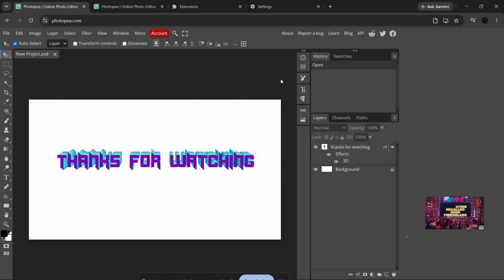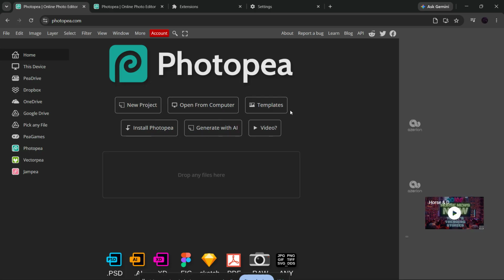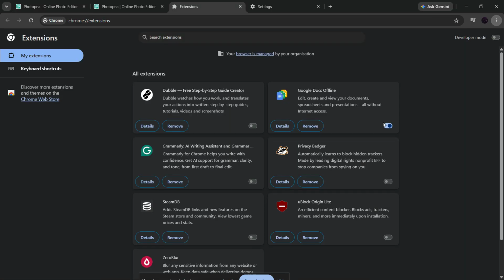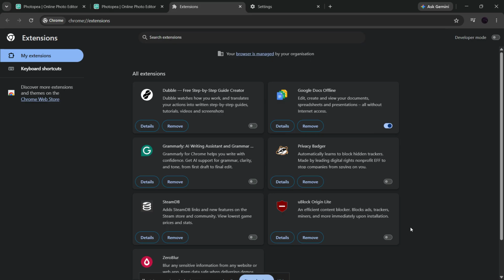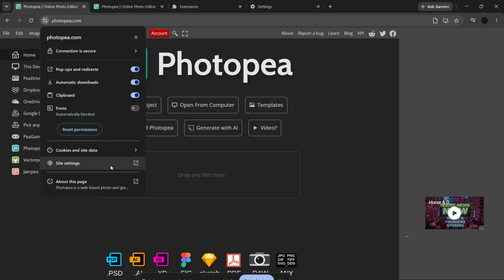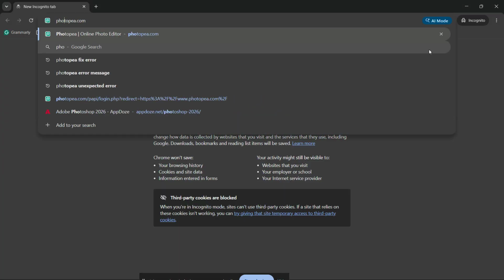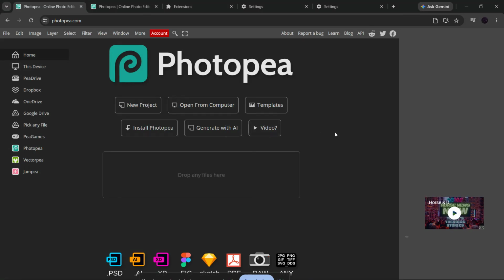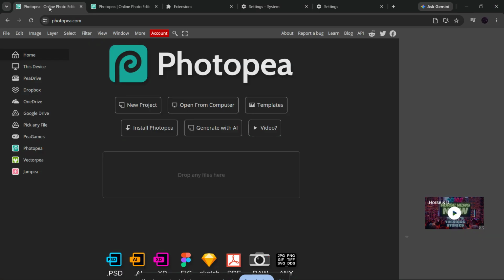Photopea Fix Error (Easy Guide)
Learn how to fix Photopea errors fast with simple browser troubleshooting steps. This guide covers refresh, extensions, cookies, incognito mode, and hardware acceleration to get Photopea working again.

🕚Timestamps:
0:00 Introduction
0:24 Hard Refresh Photopea
0:53 Disable Extensions & Ad Blockers
1:22 Clear Site Data & Cookies
1:51 Test In Incognito Mode
2:18 Enable Hardware Acceleration & WebGL
2:50 Final Tips

✍️What You'll Learn In This Video:
• How To Hard Refresh Photopea To Load The Latest Version
• How To Disable Extensions And Ad Blockers For Photopea
• How To Clear Photopea Site Data And Cookies
• How To Enable Hardware Acceleration And WebGL In Your Browser
• How To Troubleshoot Photopea Loading And Error Issues

💡Pro Tips:
• Try Each Fix One At A Time So You Can Find The Exact Cause
• Whitelist Photopea If Your Ad Blocker Is Blocking Scripts
• If Incognito Works, Your Normal Browser Profile Is Likely The Problem

📱 How To Download Photopea Mobile:
Photopea does not have an official mobile app store listing. Use the web app at photopea.com on your mobile browser.